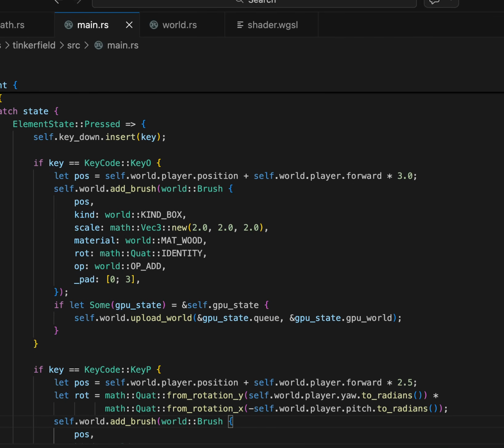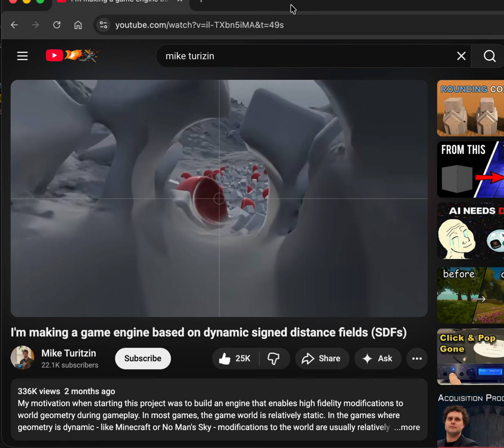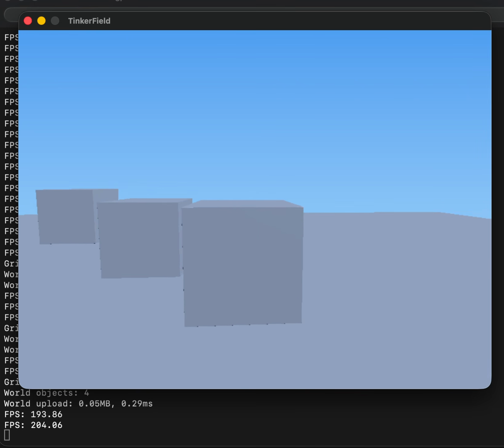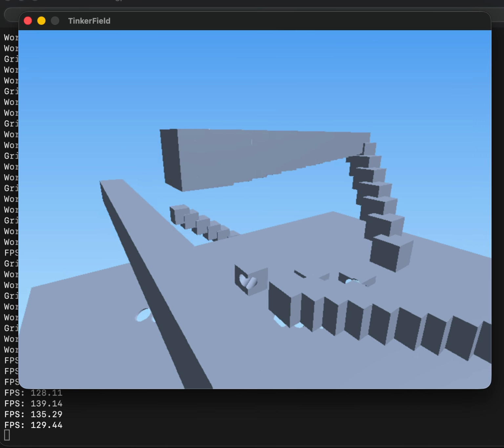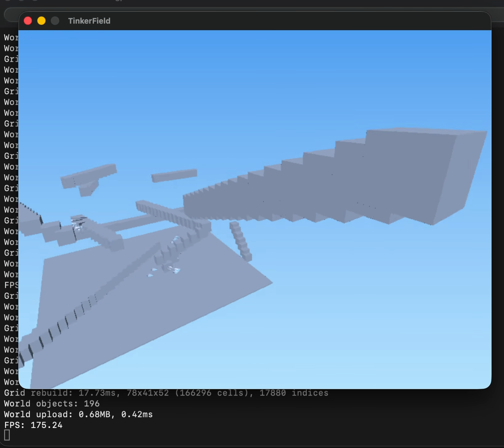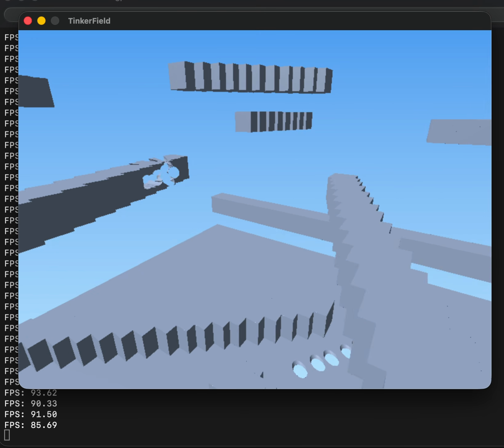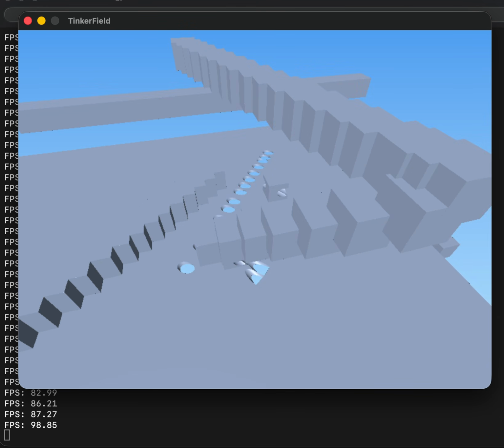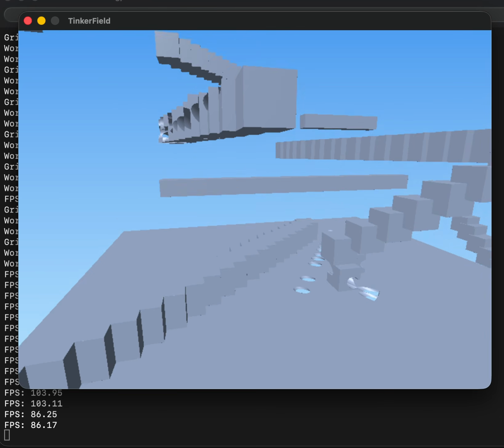Building a toy game engine based on Signed Distance Fields (SDFs) inspired by Mike Turitzin